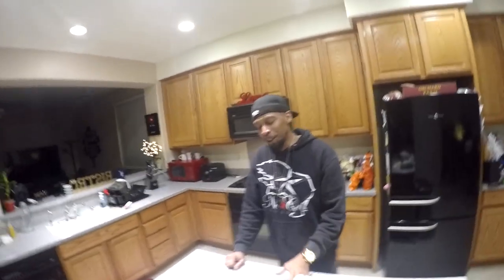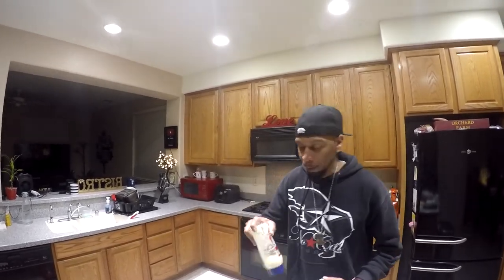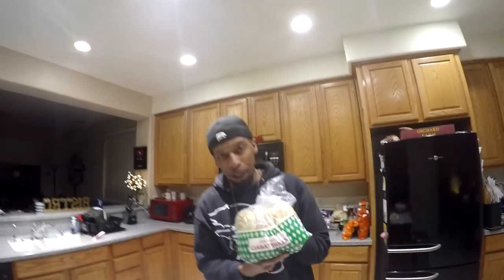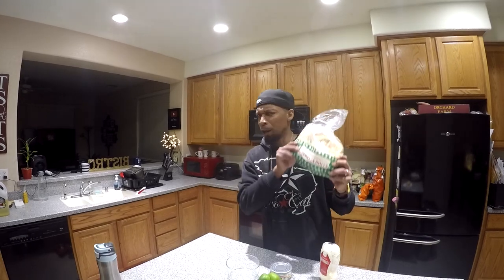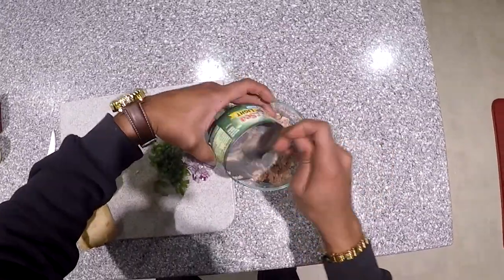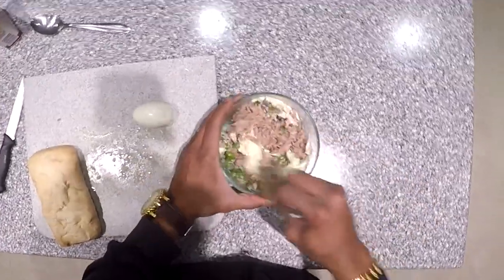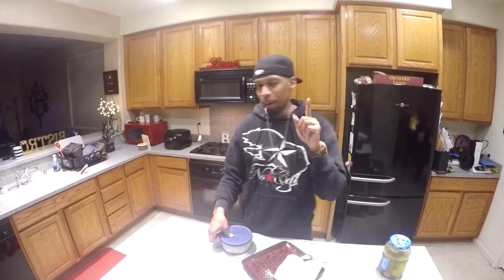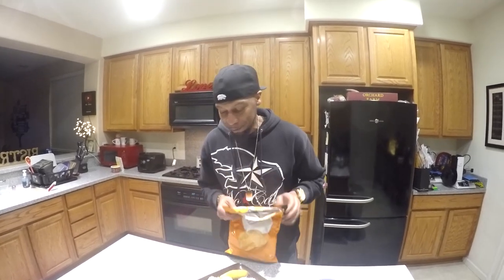Quick 5 Minute Canned Tuna Recipe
Dave & Michelle